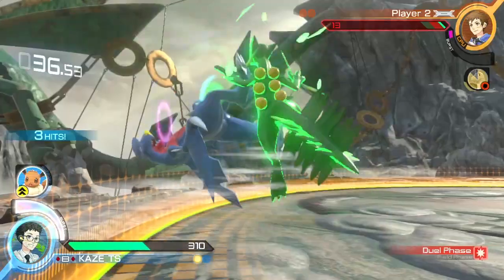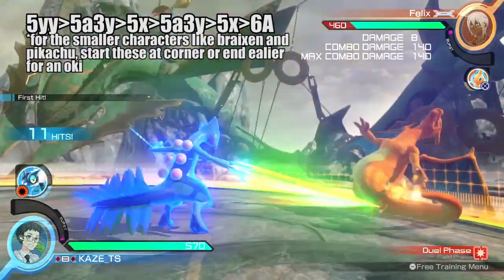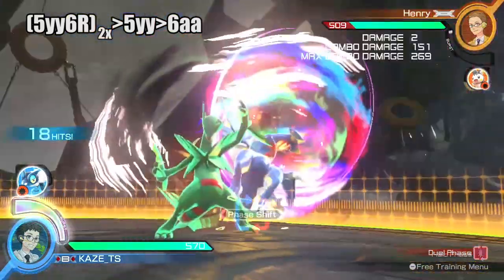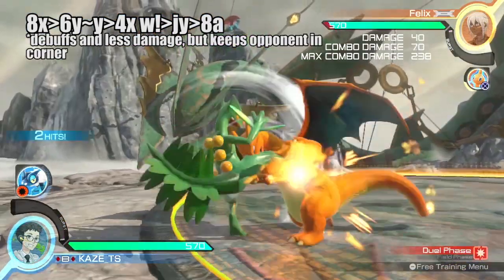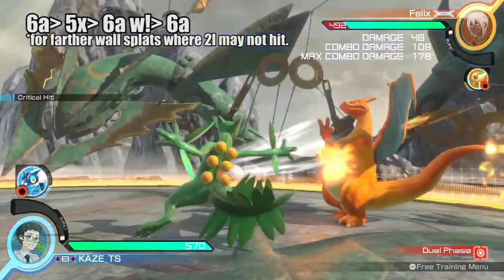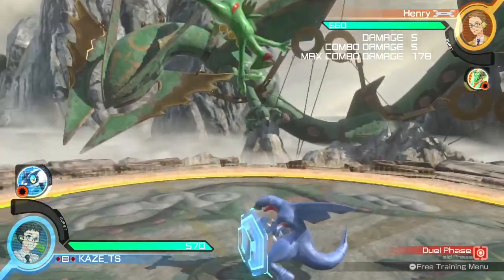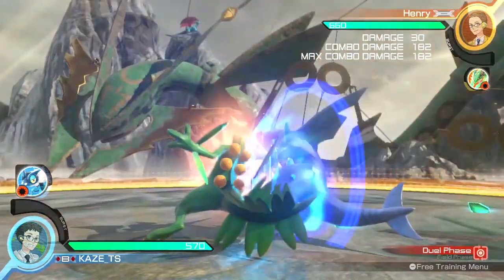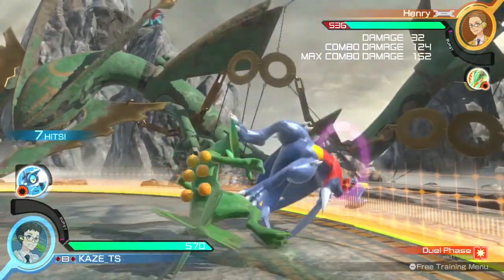SCEPTILE GUIDE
Sceptile is kinda epic. Yeh. This is my first time doing a guide so I hope it's not terrible.

MewMan